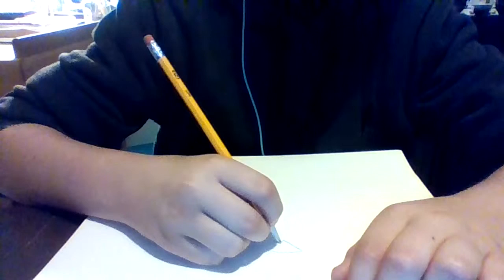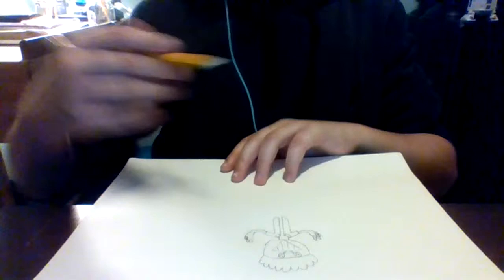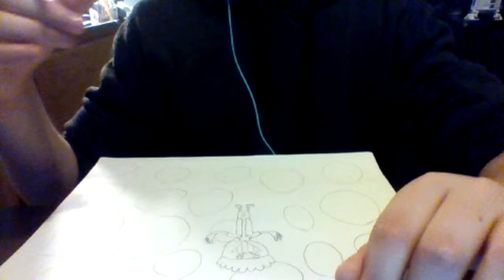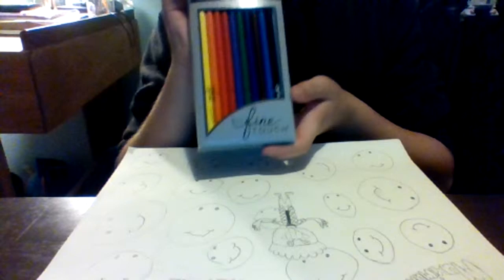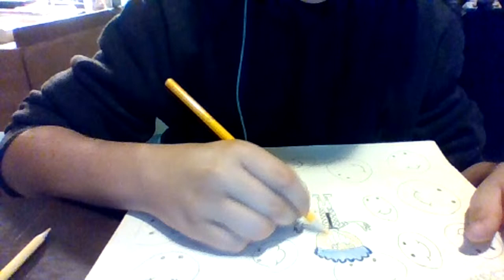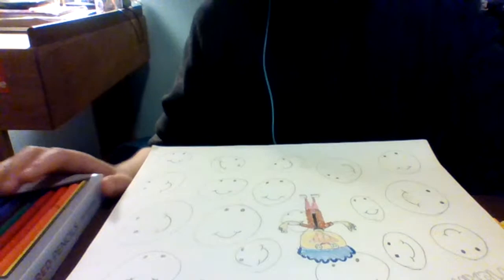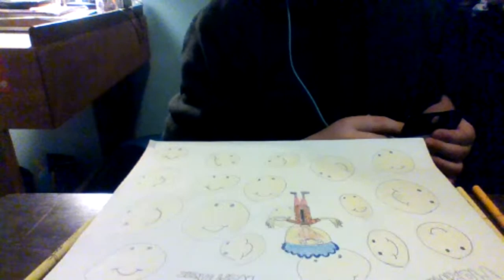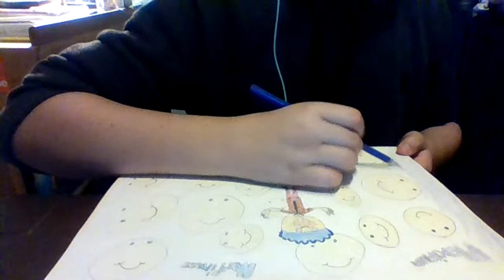How To Draw "Maximum Nerfiness"!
Today I will be showing you how to draw Maximum Nerfiness!